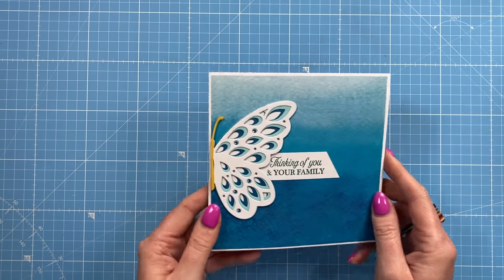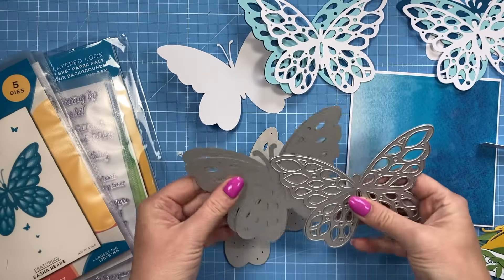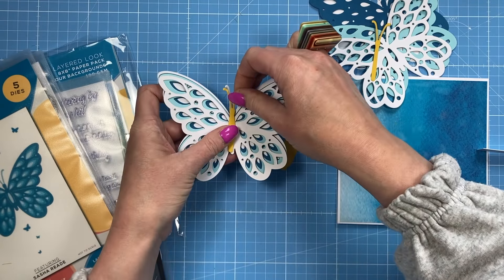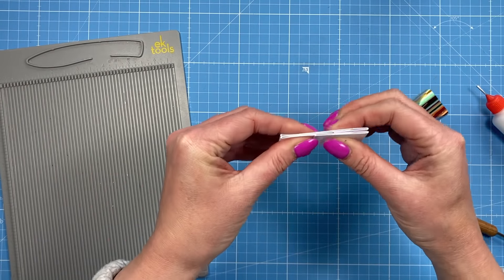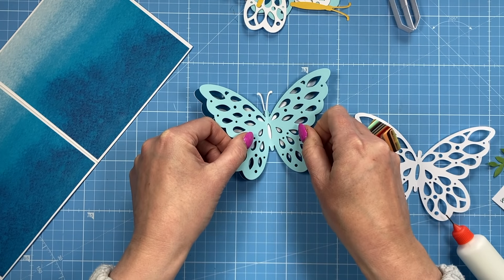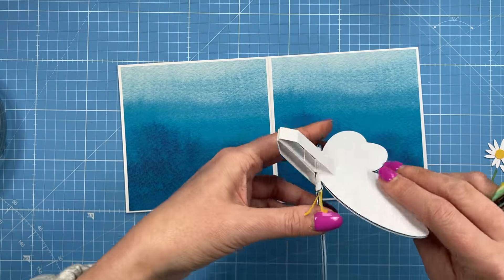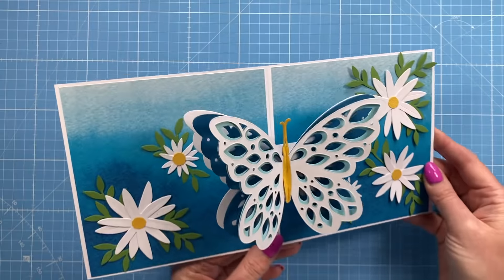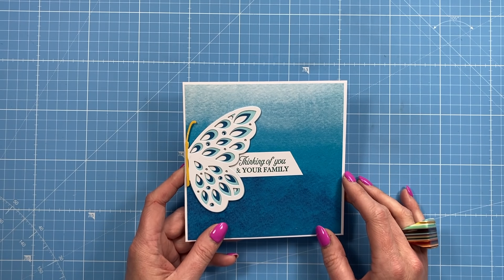QUICK Pop-Up Cards made EASY | Use ANY dies you have!!!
Pop-Up Cards made very easy. No specialty dies are needed to make this card, so you can get very creative with what's in your stash!

Craft Stash & Co by Sasha Reade.

Chrome base plate.
Collall Glue
Cheapest for 1000ml in UK
Or on Amazon
Quick grab glue I use for small areas.
My white smooth cardstock is 300 gsm.
From Amazon
My Pink & Purple Scoreboard by Hunkydory.
My metal rulers.

Sam